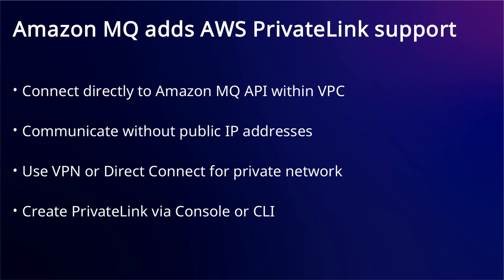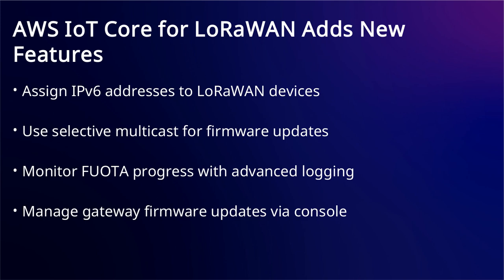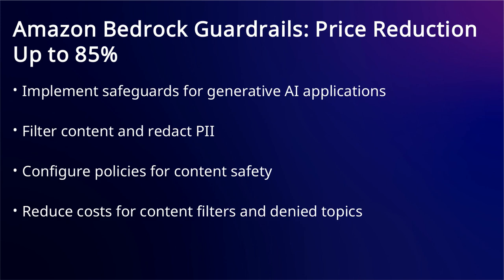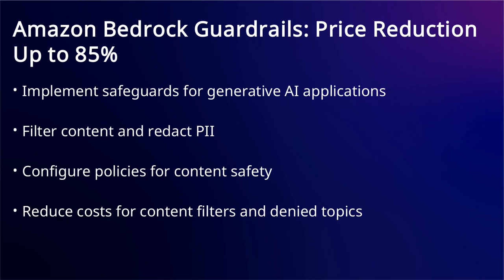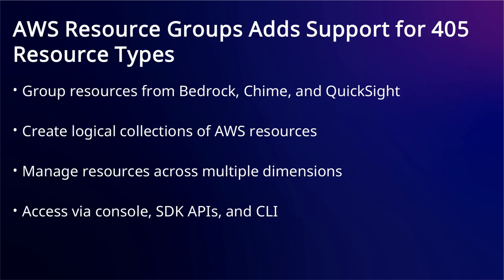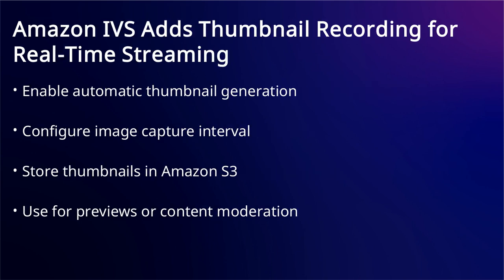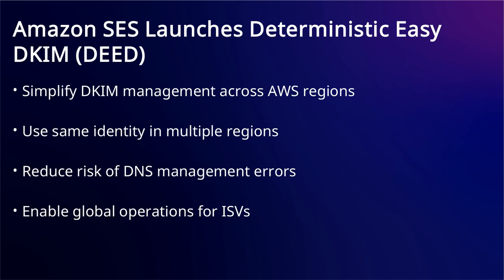🚀 What's new at AWS | Dec 10, 2024 🚀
These 🆕 features were announced by AWS on Dec 10, 2024.